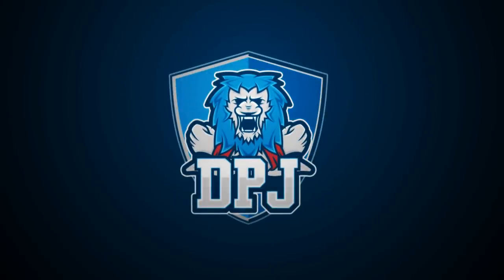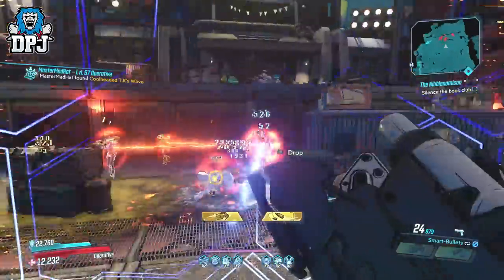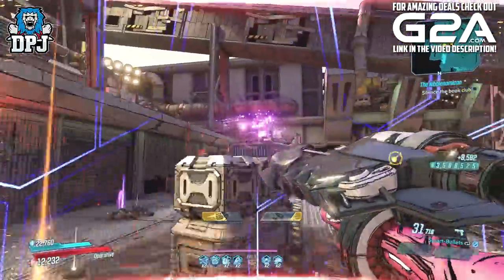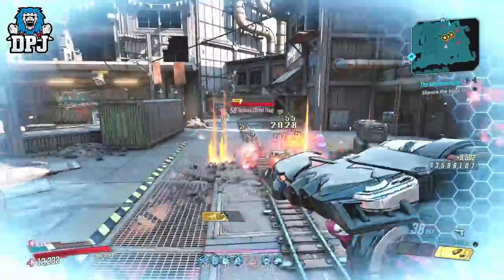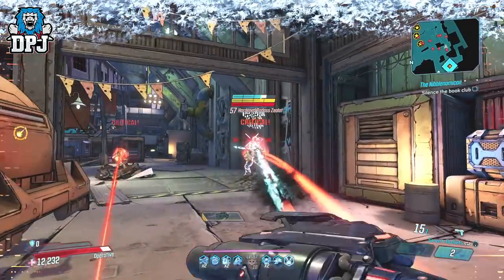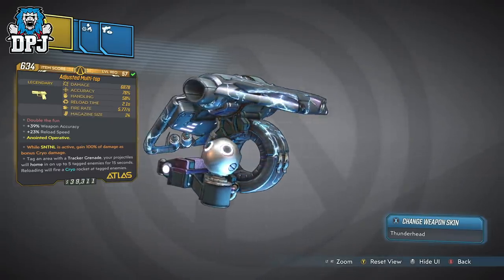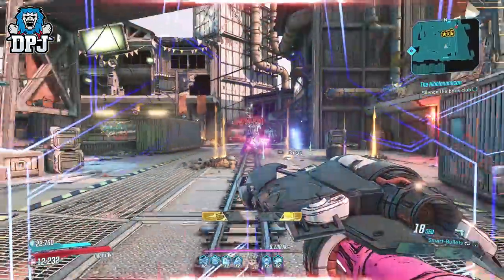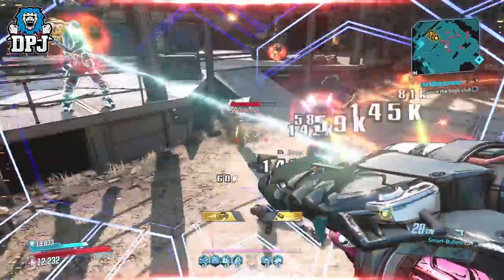How To Get MULTI-TAP - Are People Using This WRONG? - Amazing New Legendary - Borderlands 3 Guide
In this Borderlands 3 video we check out the Multi-Tap pistol.